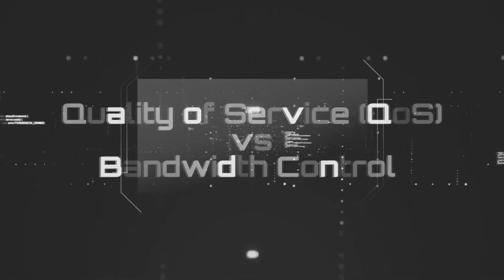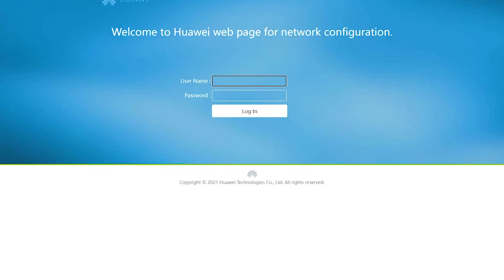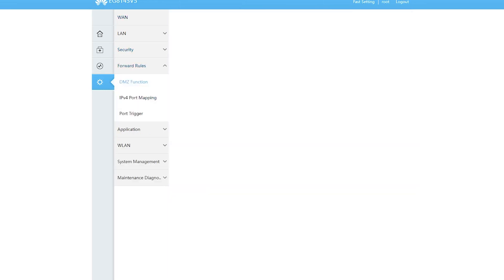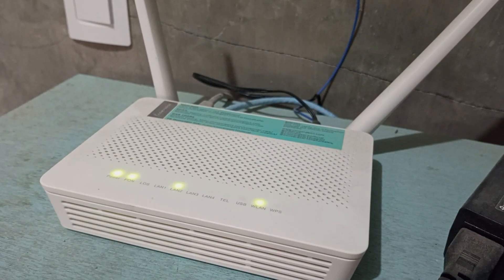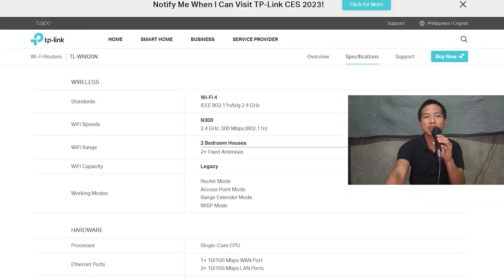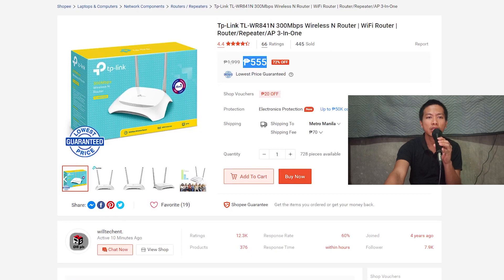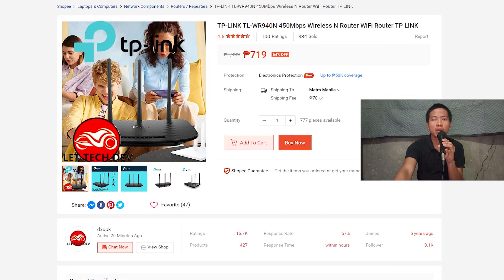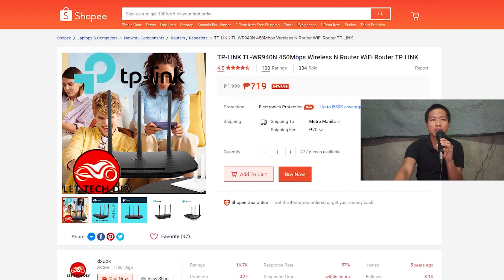How to Enable Bandwidth Control Limit for Converge: A Guide to Managing Network Traffic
Converge network to manage network traffic effectively. This guide explains the difference between Bandwidth Control Limit and QoS, and why you should use Bandwidth Control Limit to prevent non-critical traffic from consuming too much of your network's resources. We also provide a list of routers that support Bandwidth Control Limit and offer tips on how to limit the speed of other family members who don't contribute to the cost of the internet.
In this article, we explain how to enable Bandwidth Control Limit for Converge, a mechanism that limits the amount of data that can be transmitted over a network at any given time. We also highlight the difference between Bandwidth Control Limit and QoS and recommend using Bandwidth Control Limit to prevent non-critical traffic from consuming too much of your network's resources. We provide a list of routers that support the feature and offer tips on how to limit the speed of other family members who don't contribute to the cost of the internet. Don't miss out on this comprehensive guide to managing network traffic!

Some Routers with Bandwidth Control Limit:
Tp-Link TL-WR841N